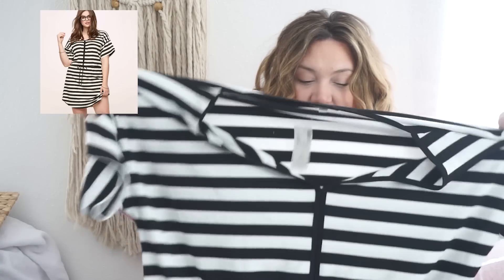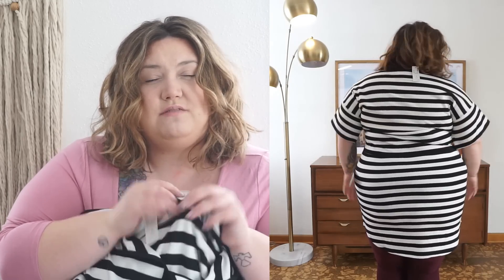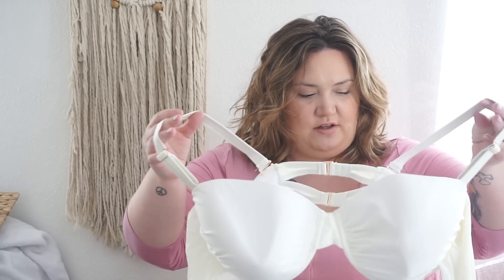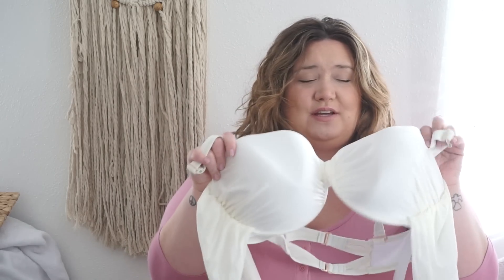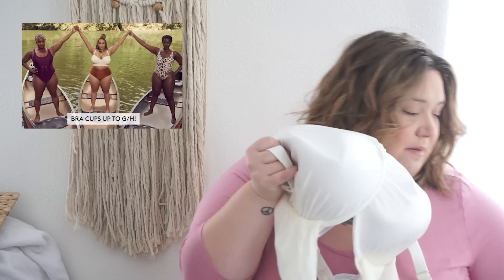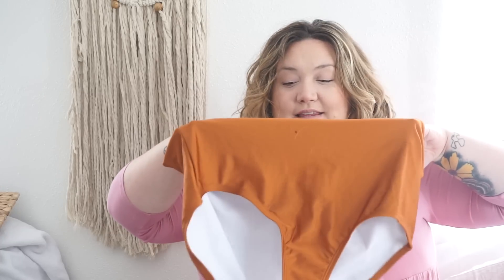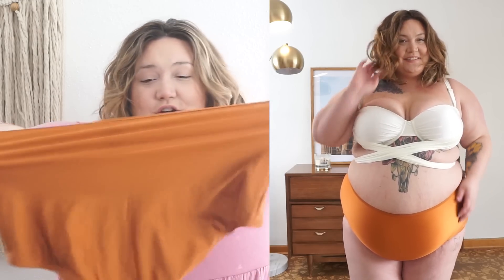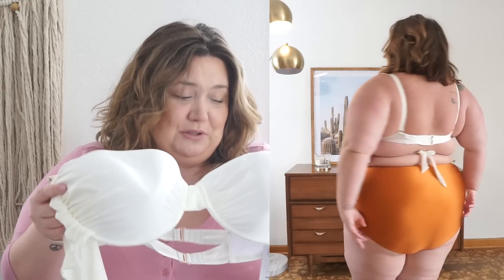Mini Plus Size Haul + MY FIRST BIKINI OF 2018!!!!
What’d you think of MY FIRST FATKINI OF THE YEAR?!?!? How are we feeling about Loralette? Like the clothes? How about the prices???

Are you following the new @fatgirlflowfam instagram!?!?!? GO FOLLOW IT!!! If you read this and you’re already following it go to the latest fatgirlflowfam photo and leave a comment that says “YTube fgffam!”

When you use one of these links it helps me to earn a percentage of any purchase you may make on that site. This helps keep this channel (and ME!) up and running. I promise to only promote and share things that I believe are truly useful to my readers.